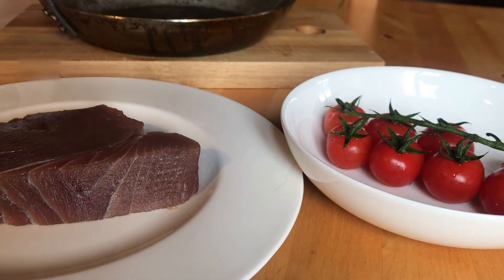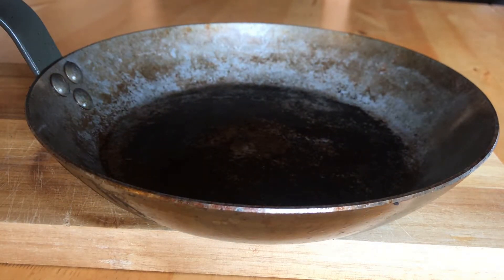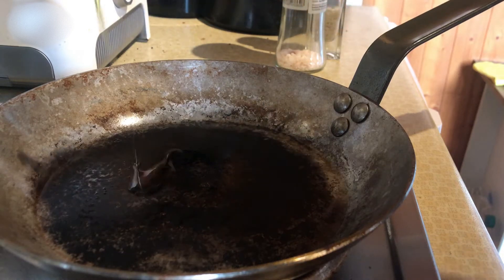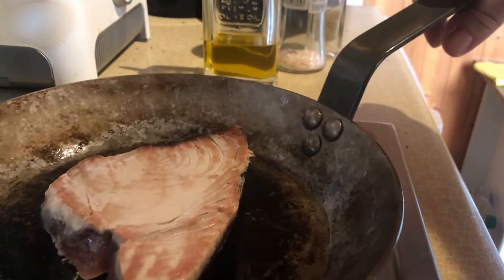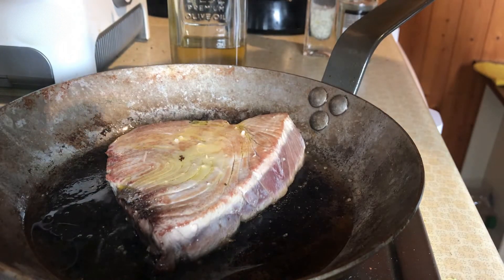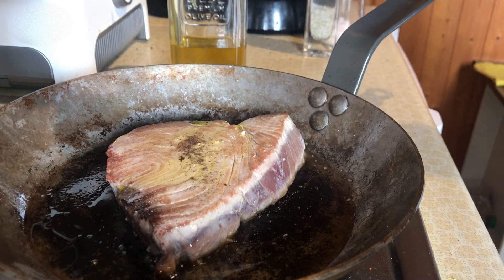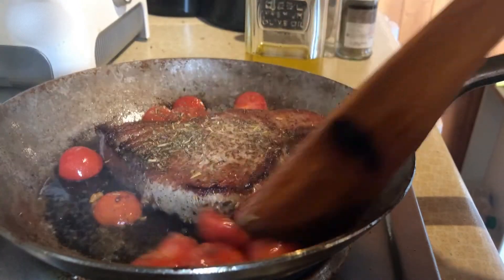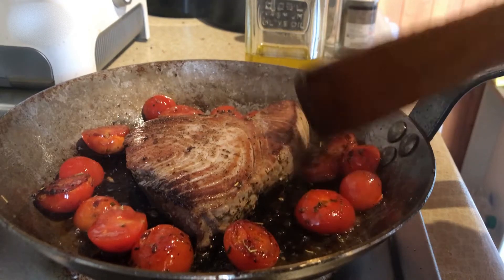Tuna Fish with Cherry Tomatoes in Steel Pan by Maurice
I love to cook in steel pans as well. This video shows how you can easily prepare a slice of tuna fish with some delicious tomatoes in a steel pan.